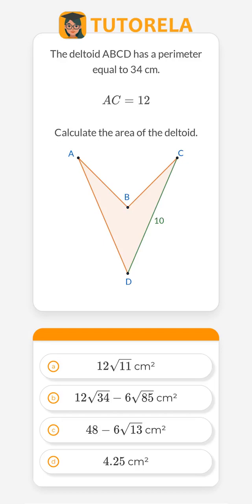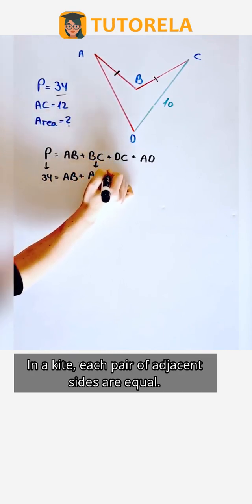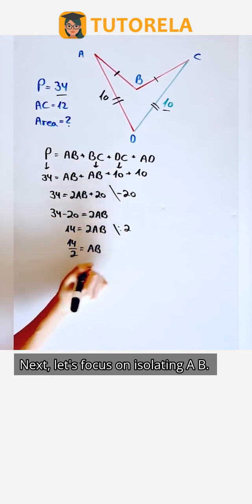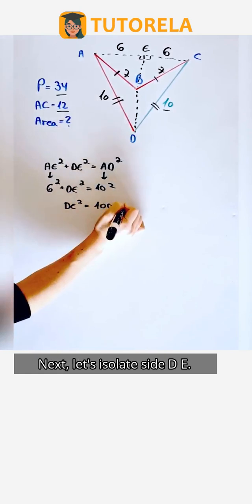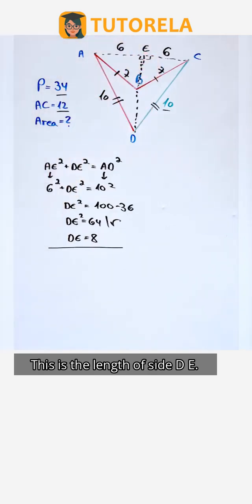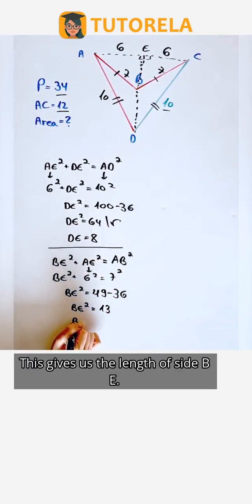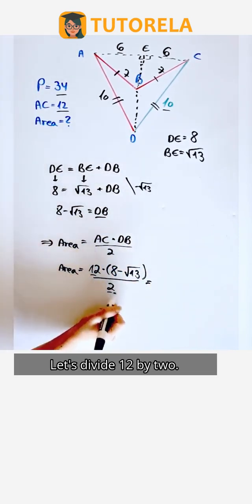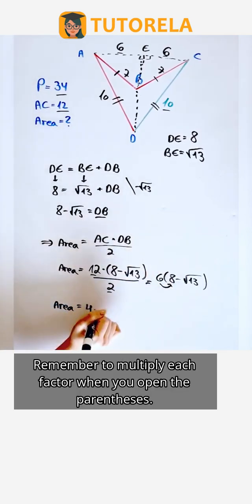Calculate Deltoid Area with Given Perimeter & Diagonal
Embark on a geometric journey to solve the intriguing problem of determining the area of a deltoid ABCD with a given perimeter of 34 cm and a diagonal of 12 cm.

- Discover the properties of kites, including equal adjacent sides and perpendicular diagonals.
- Learn how to apply the Pythagorean theorem within complex geometric shapes.
- Break down the problem step-by-step, making complex geometry concepts accessible.
- Understand why calculating areas of quadrilaterals is crucial in both academic solutions and real-world applications.

Understanding these concepts reinforces spatial reasoning skills crucial for advanced math and designs, such as kite construction or architectural patterns.